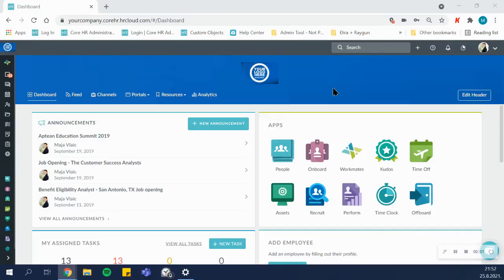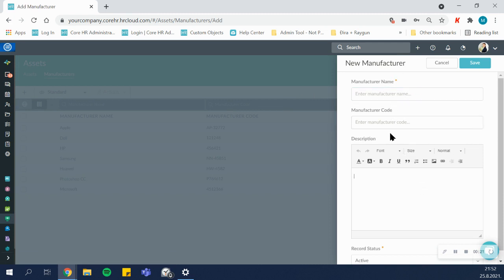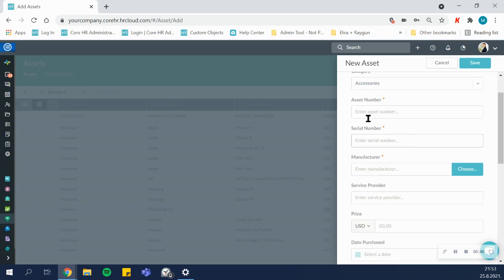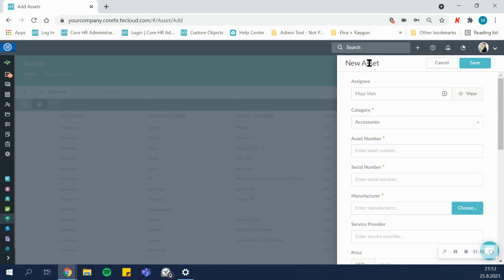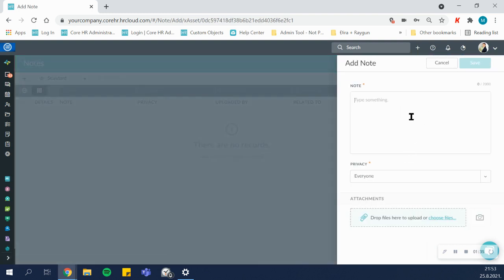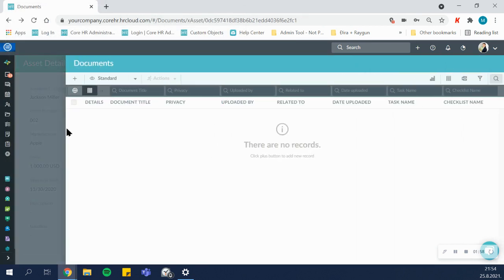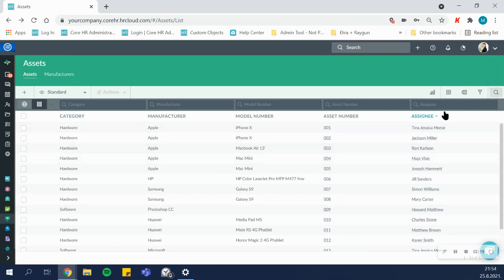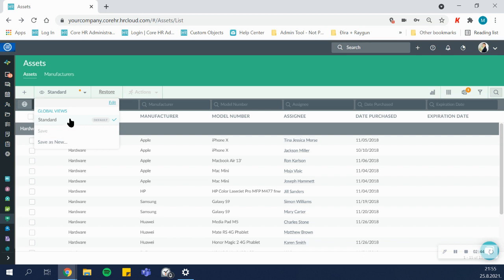Assets by HR Cloud Demo